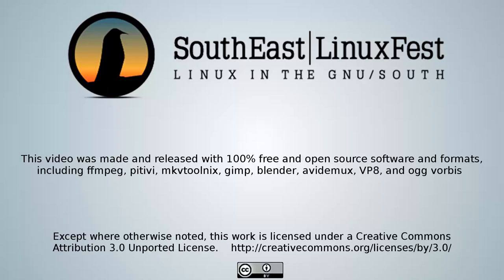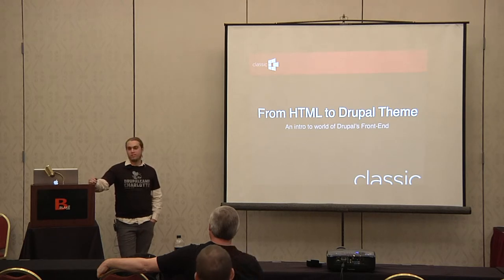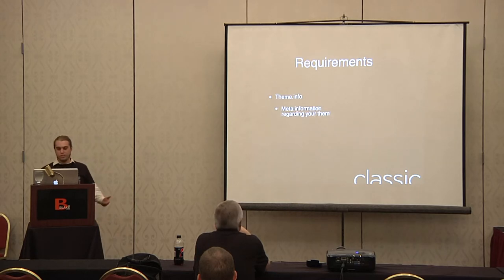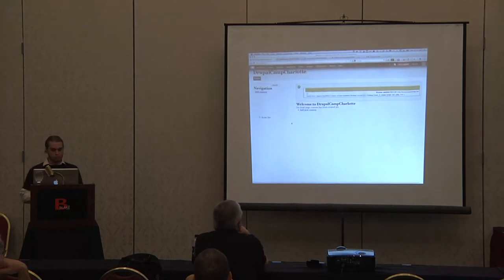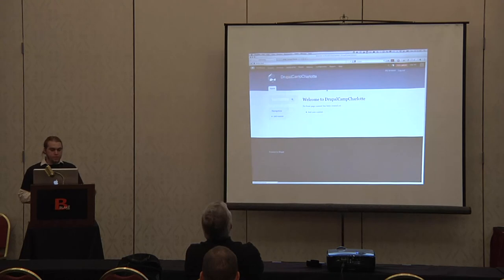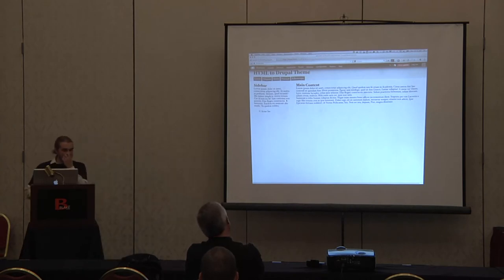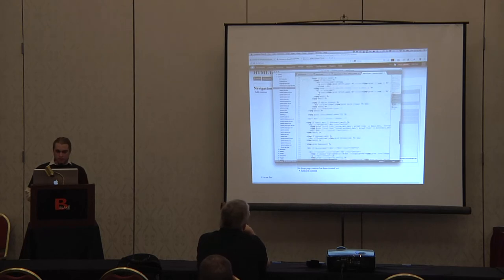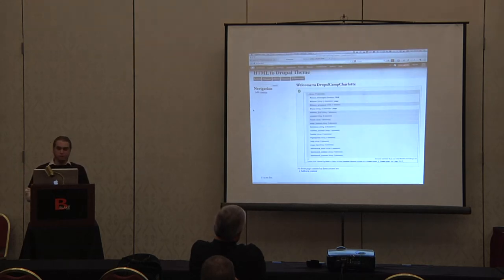2012 SouthEast LinuxFest - DrupalCamp CLT - Thomas Lattimore - From HTML to Drupal Theme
2012 SouthEast LinuxFest
DrupalCamp Charlotte
Thomas Lattimore
From HTML to Drupal Theme